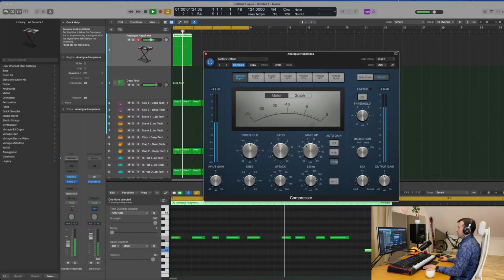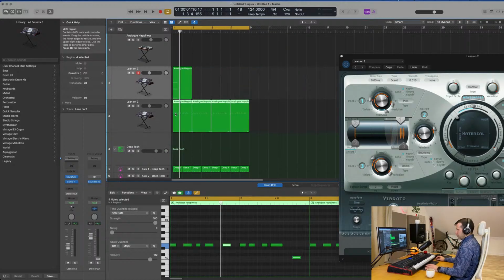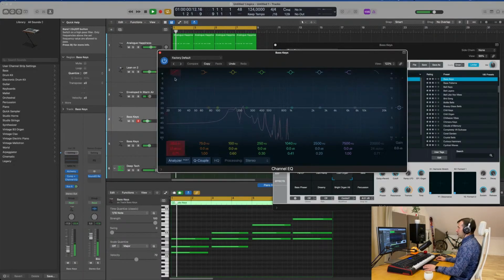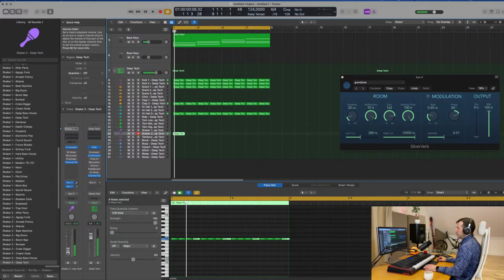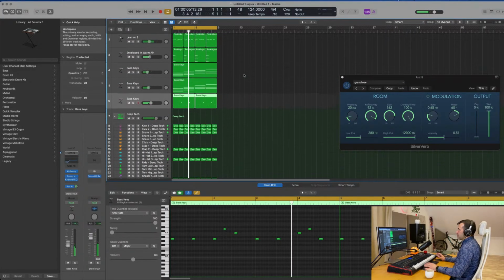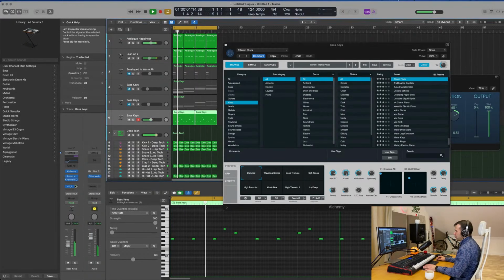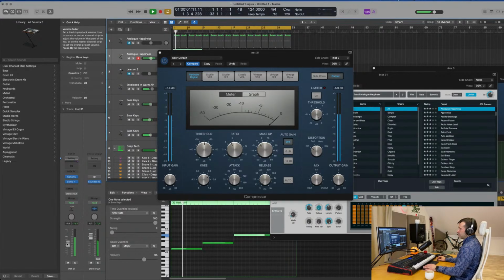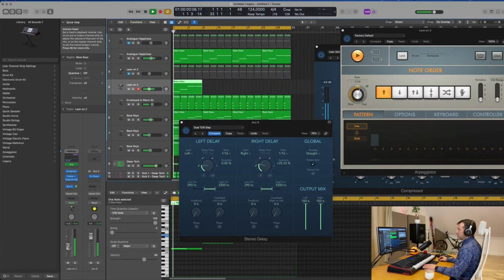How to Make Dreamy Melodic House in the Style of Anjunadeep | Live Electronic Music Tutorial #318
🔥 Craft Dreamy Melodic House with Templates for Logic, Ableton, & FL Studio!
In Episode #318 of our Live Electronic Music Tutorials, we create a dreamy melodic house track from scratch, inspired by the lush, atmospheric sound of Anjunadeep and Purified labels. Using Logic Pro X with Sculpture Synth and internal plugins, we’ll compose, mix, and engineer every element in real-time, from basslines to plucks and pads. Watch this free tutorial and download templates for Logic Pro X, Ableton, and FL Studio, plus a complete sample pack, to master melodic house at your own pace!
What You'll Learn:
Record a foundational bassline and layer dreamy pads and organs
Create plucks with Logic’s Sculpture Synth and compose chord progressions
Program groovy percussion to maintain the track’s vibe
Design powerful bass synths and melodic leads
Structure a short song from a 9-bar idea
Chapters:
0:00 Introduction: Overview of the Session
2:10 Recording First Idea for the Bassline
5:25 Adding a Pluck Layer with Logic Pro X Sculpture Synth
6:47 Creating a Simple Chord and Adding a String Hit
10:40 Recording a Cool Chord Progression
12:22 Layering Dreamy Pad & Organ Sounds
15:04 Programming Percussions
19:26 Keeping the Song Pointing Toward Our Initial Direction
20:24 Recording the Main Lead Melody
24:55 Expanding the 9 Bars into a Short Song
25:54 Creating a New Bass Layer
28:48 Designing a Powerful Bass Synth
31:08 Layering Melodic Plucks
32:43 Final Thoughts
Free Learning: Master melodic house at your own pace, anywhere, anytime.
Multi-DAW Support: Templates for Logic Pro X, Ableton, and FL Studio.
Dreamy Sound: Create lush, atmospheric tracks with Logic’s internal tools.